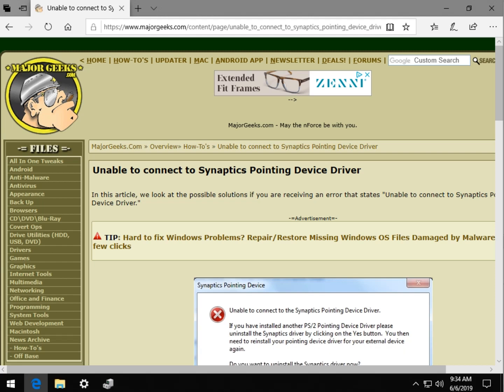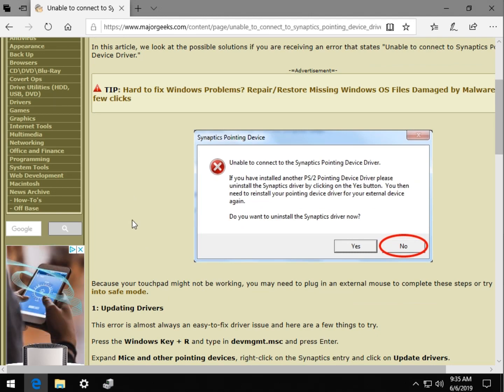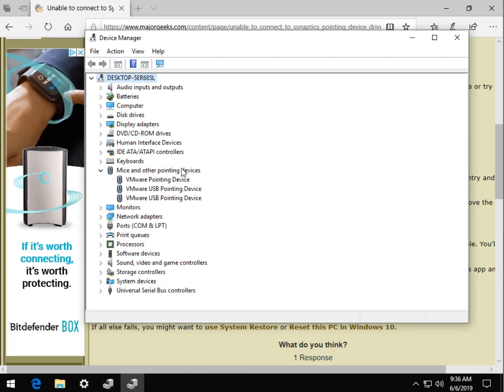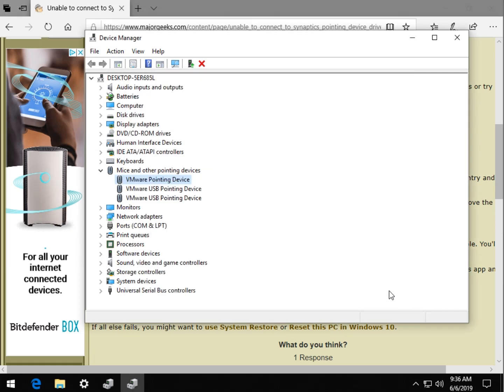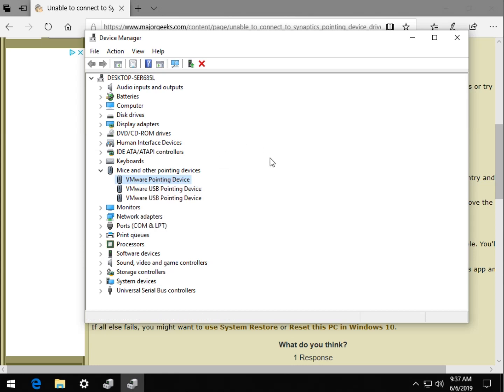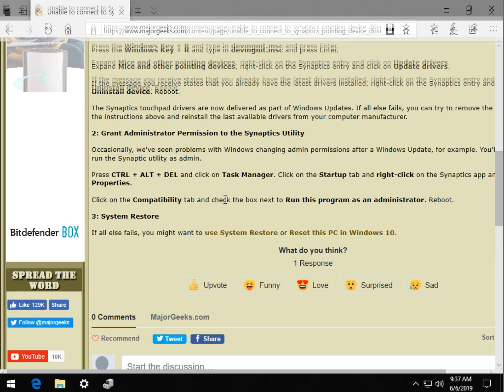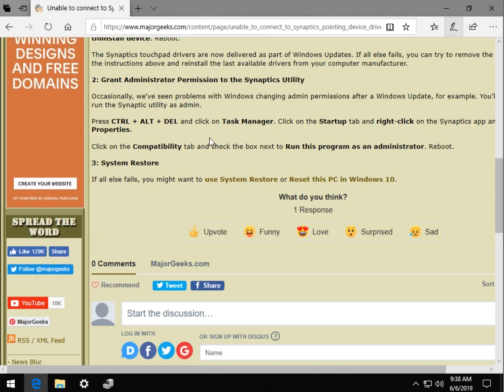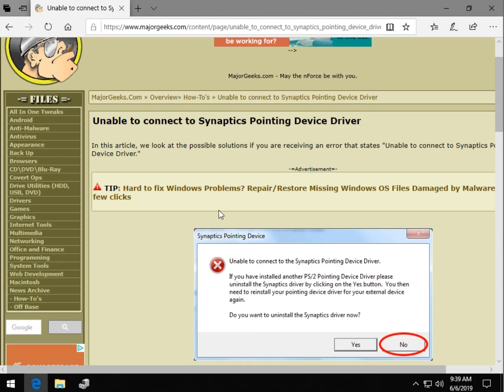Unable to connect to Synaptics Pointing Device Driver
In this article, we look at the possible solutions if you are receiving an error that states "Unable to connect to Synaptics Pointing Device Driver" and other problems with touchpads not working.